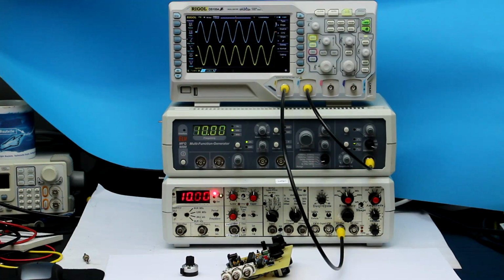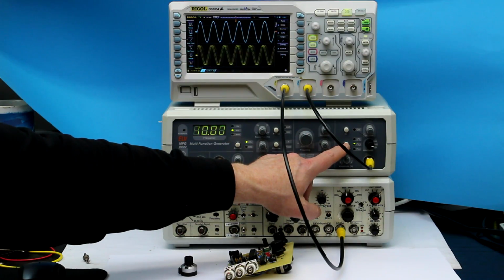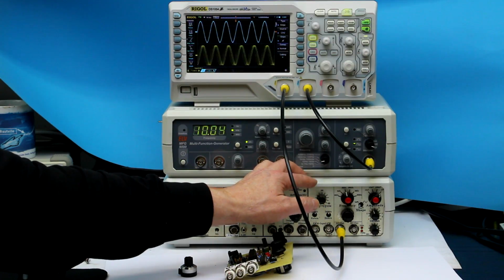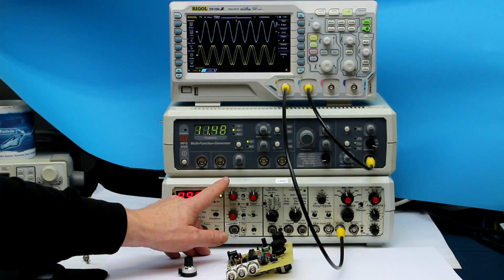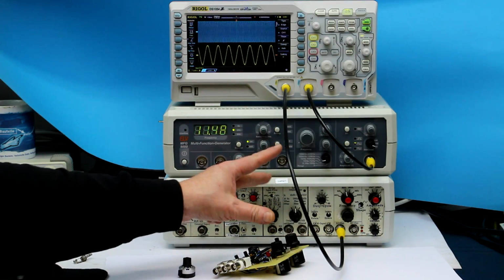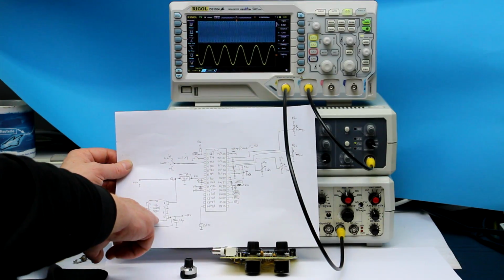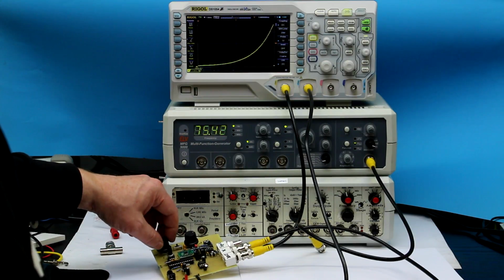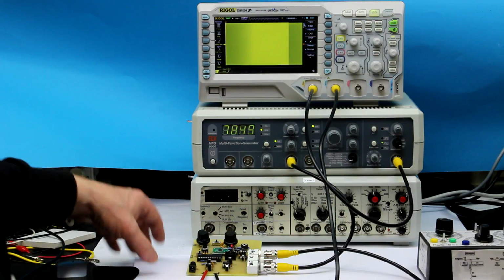Retrofitting a logarithmic sweep-adapter to a badly designed function-generator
Please fill out the questionnaire:
Sometimes engineers forget the usability of their design when they replace trusted knobs and switches with soft-buttons.
Develop a retrofit adapter to make the sweep-function of the ELV MFG9000 function generator a usable instrument.